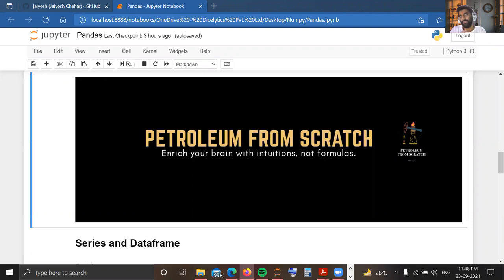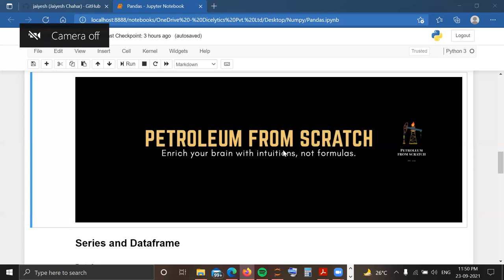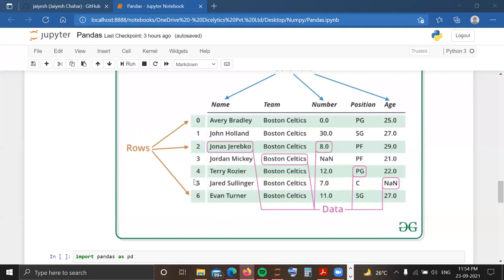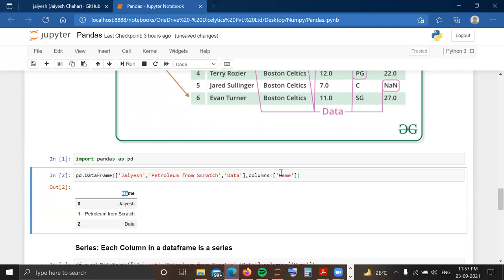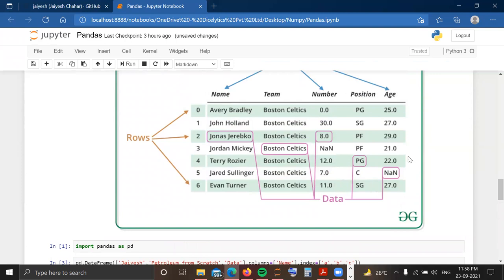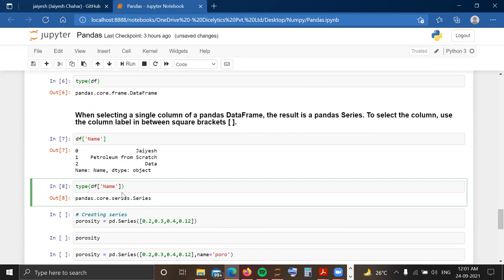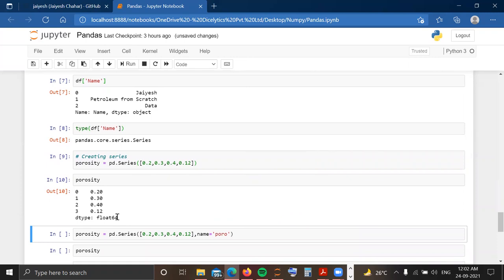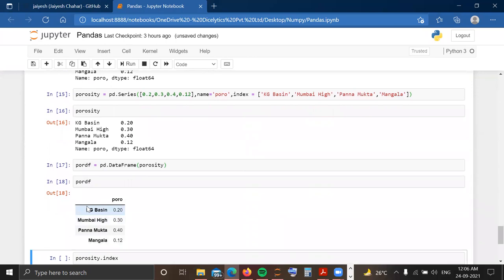Lecture 17 : Pandas 2: Introduction to Pandas's Data structures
"Petroleum Data Analytics & Machine Learning (with Python)"

Topic : Introduction to Pandas's Data structures

In this video we have discussed about basics of DataFrame and a in depth discussion about series data structure